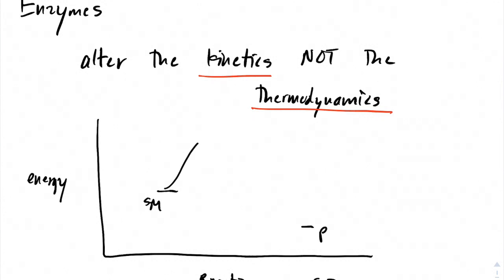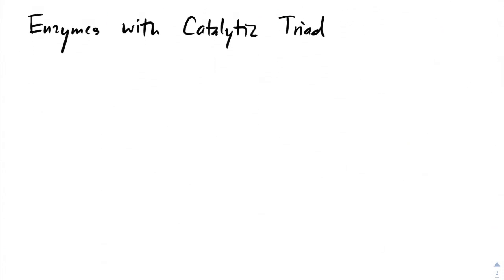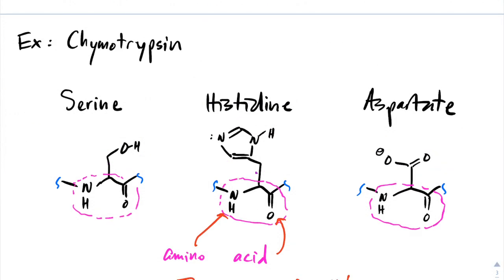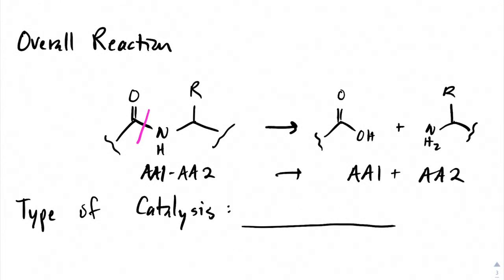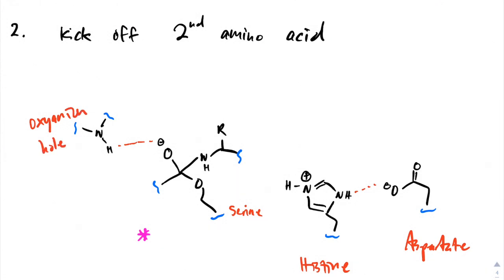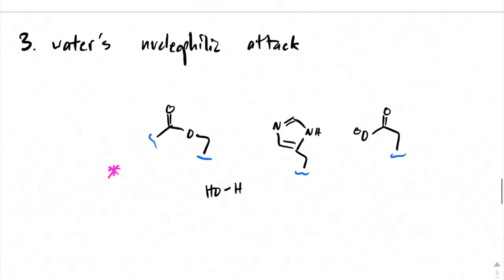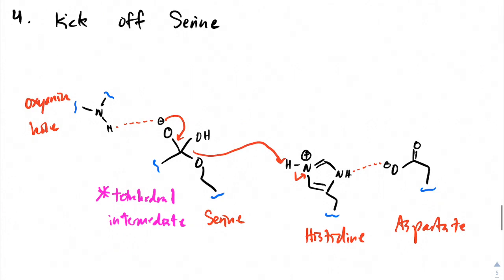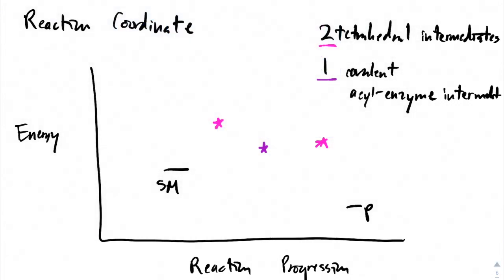The Catalytic Triad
basic review of enzymes + the catalytic triad (chymotrypsin)!